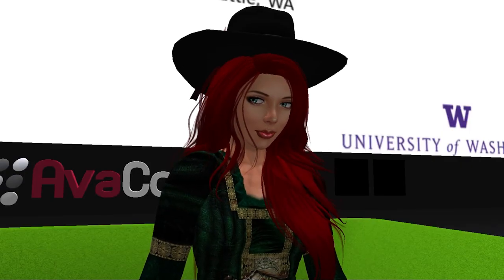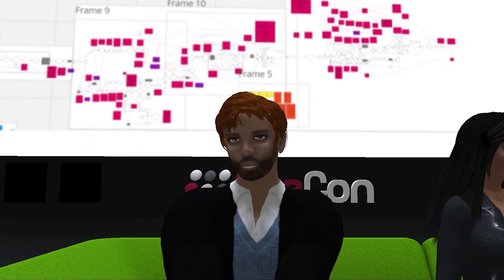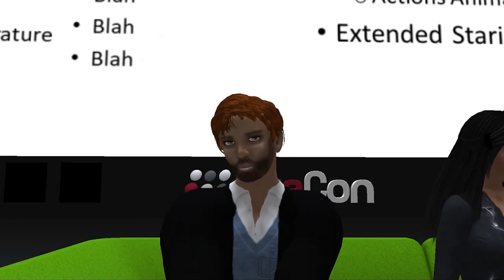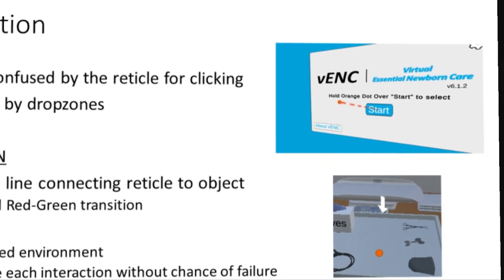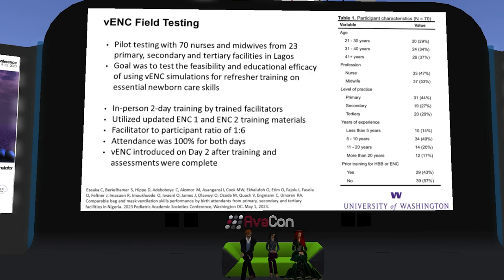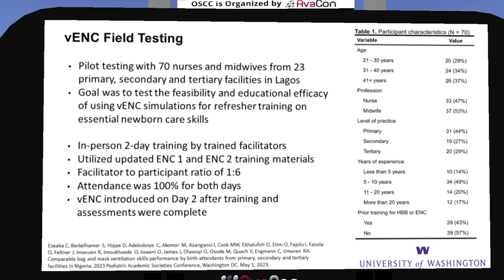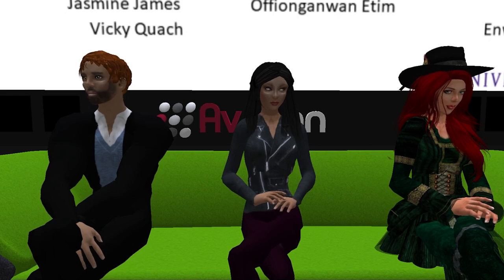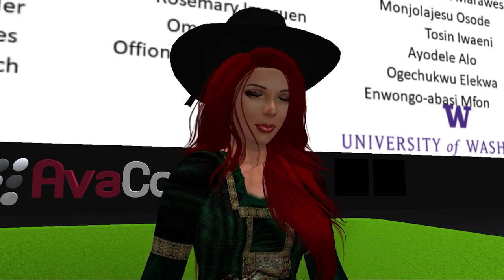OSCC23 day2 5:30pm - Developing Virtual Simulations to Support Retention of Skills in Newborn Care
Full title: Developing Virtual Simulations to Support Retention of Skills in Essential Newborn Care

Presented by Rachel Umoren
with Matt Cook

This presentation highlights the approaches to developing scenario-based virtual simulations including level design and flow, responding to the needs of novice users and gamification. We will use as a case study, vENC, a virtual simulation supporting the retention of health professional skills in essential newborn care